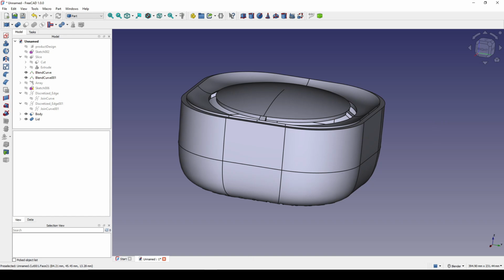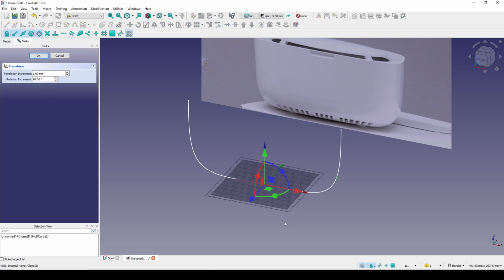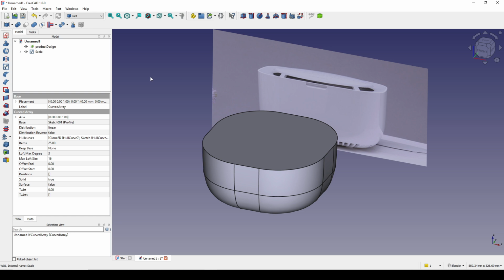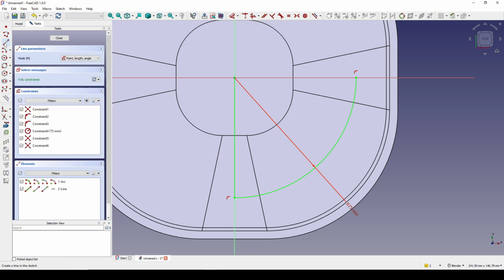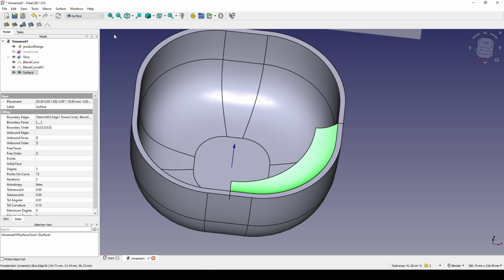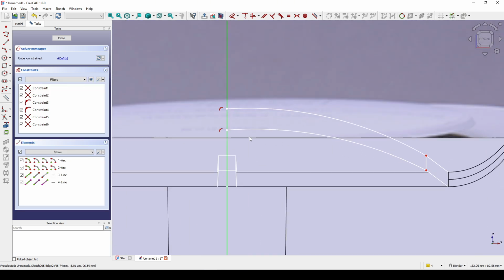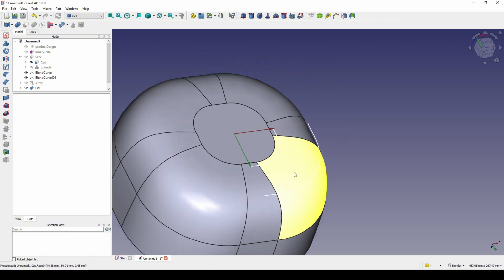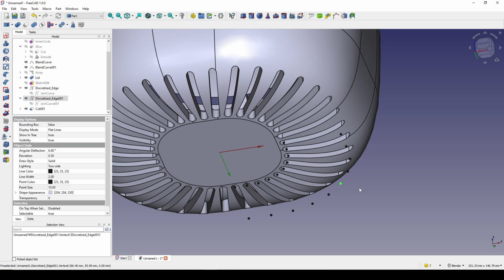FreeCAD 1.0 Surface Tutorial: Basic Product Design